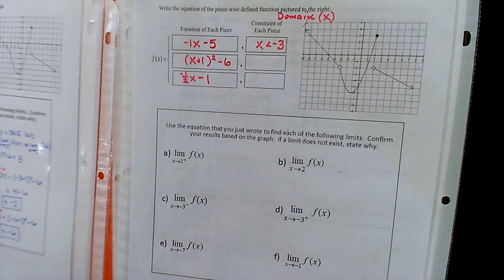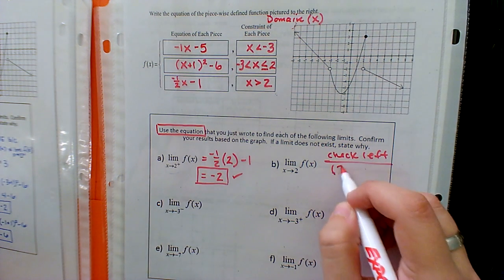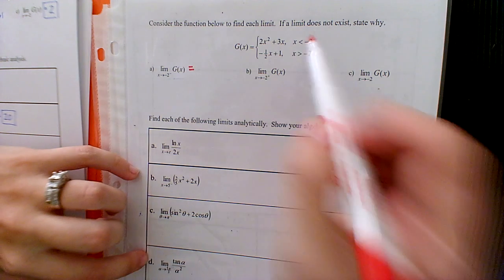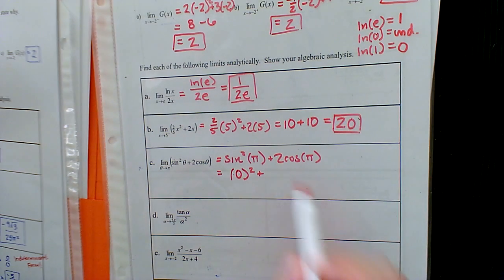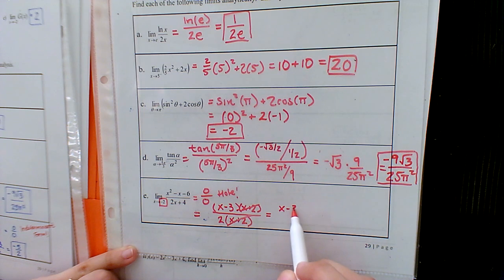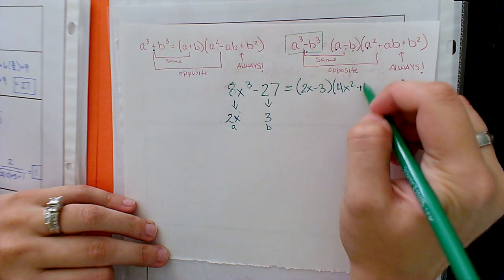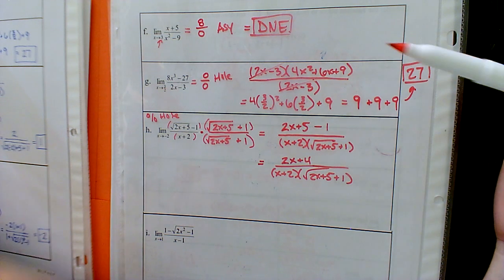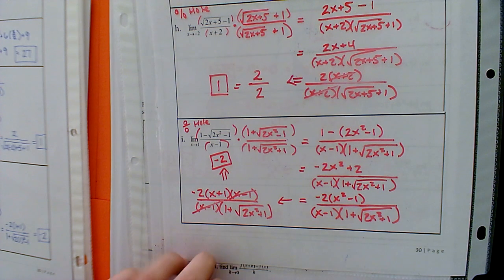Pg 28 30